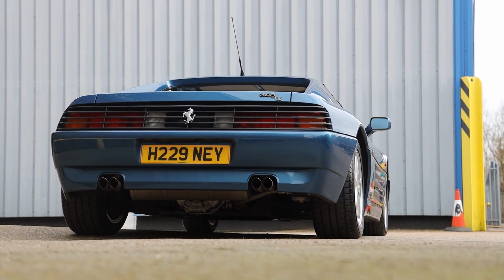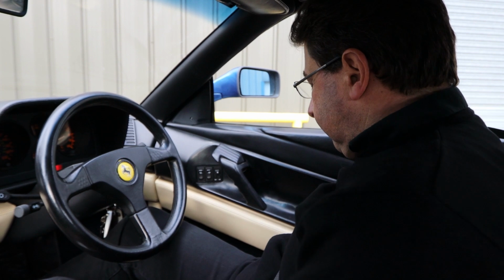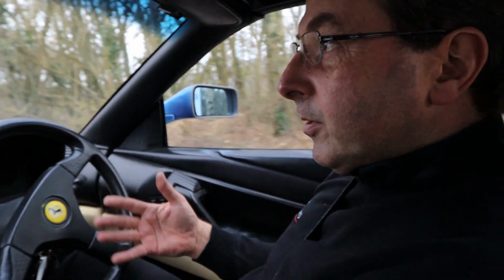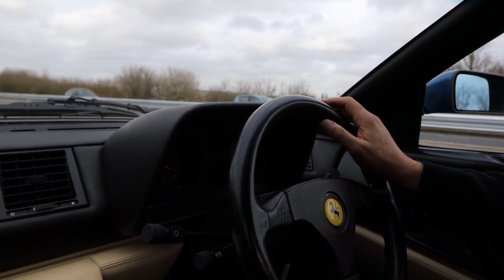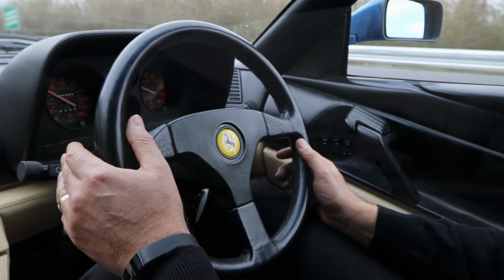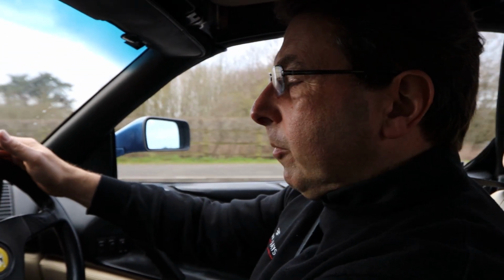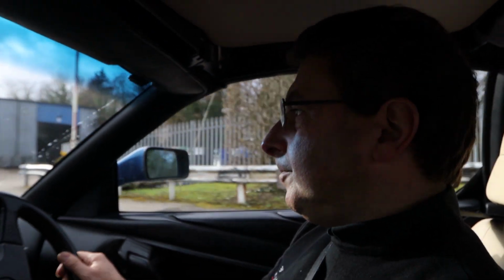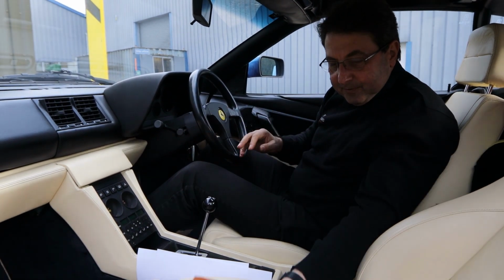A drive in the Ferrari 348 ts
Ian test drives a Ferrari 348 ts which is at Barkaways for its annual service.